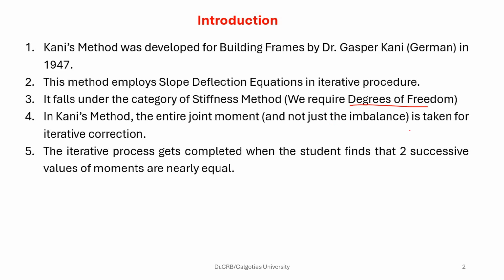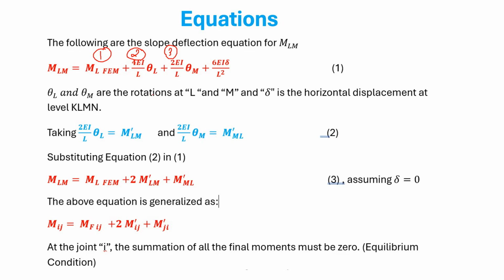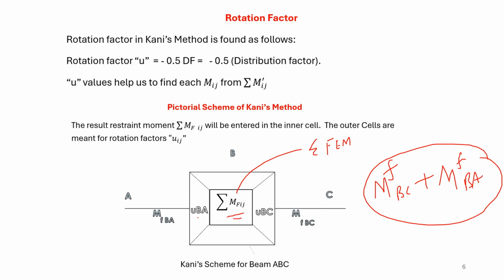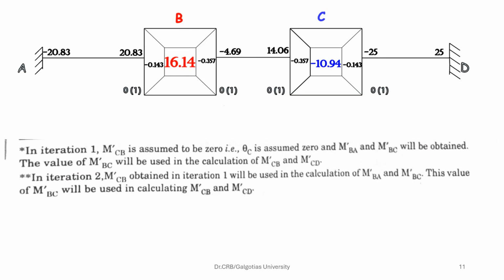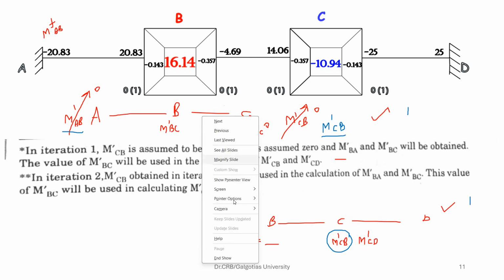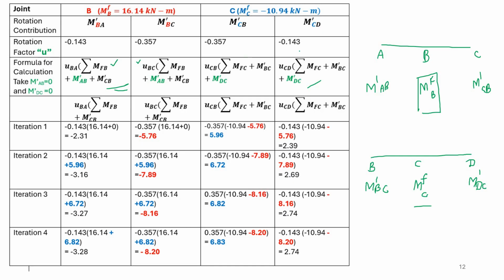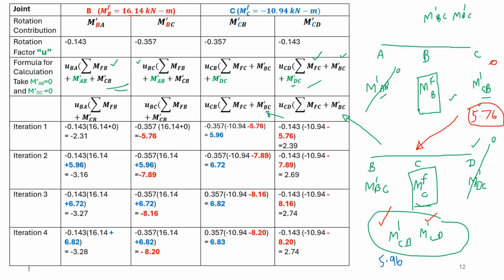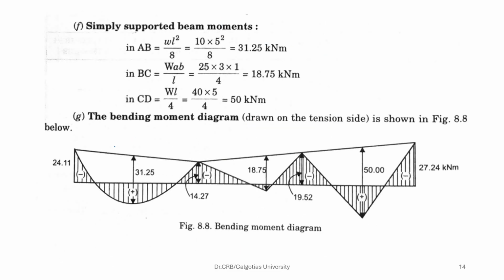Kani's Method | Rotation Contribution Method | Structural Analysis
Welcome to this detailed lecture on Kani's Method (also known as the Rotation Contribution Method), originally developed by Dr. Gasper Kani in 1947. This video is part of the Structural Analysis series by Dr. C. Ramesh Babu, Professor at Galgotias University.

In this session, you will learn:
✅ The fundamental concepts of Kani's iterative procedure
✅ How it differs from other stiffness methods
✅ Slope deflection equations and rotation factors
✅ Step-by-step iterative cycles for beams
✅ How to compute fixed-end moments and rotation contributions
✅ A complete numerical example with iteration tables

This method is essential for civil engineering students preparing for university exams, GATE, and competitive exams. The iterative process continues until two successive moment values are nearly equal — and we show you exactly how to do it.

📌 Topics Covered:

Introduction to Kani's Method

Rotation Factors (u = -0.5 × DF)

Joint equilibrium and moment summation

Kani's pictorial scheme

Iterations 1, 2, 3, 4 with improved M' values

Final moment calculation (M_ij = M_Fij + 2M'_ij + M'_ji)

🎓 About the Instructor:
Dr. C. Ramesh Babu, M.E., Ph.D., Professor at Galgotias University, brings years of teaching and research experience in structural engineering.

タイトル: Kani's Method | 回転貢献法 | 構造解析

説明:

このビデオでは、Kani法（回転貢献法） について詳しく解説します。この方法は、1947年にDr. Gasper Kaniによって開発されました。講師は、ガルゴティアス大学（Galgotias University） の教授、Dr. C. Ramesh Babu です。

欢迎收看本视频！本视频详细讲解 Kani法（转动贡献法）。该方法由德国学者 Dr. Gasper Kani 于1947年提出，适用于建筑框架分析。讲师是 加尔戈提亚斯大学（Galgotias University） 教授 Dr. C. Ramesh Babu。

本节课你将学到：
✅ Kani法的基本概念与迭代步骤
✅ 与其它刚度法的区别
✅ 转角位移方程与转动系数
✅ 梁的逐步迭代计算
✅ 固端弯矩与转动贡献的计算
✅ 带有迭代表的完整数值示例

该方法对于土木工程专业的学生备考、考研及各类职业资格考试非常有帮助。迭代过程将持续到前后两次弯矩值几乎相等为止。

讲师简介：
Dr. C. Ramesh Babu, M.E., Ph.D.
加尔戈提亚斯大学教授

学習内容:
✅ Kani法の基本概念と反復手順
✅ 他の剛性法との違い
✅ 傾斜たわみ方程式と回転係数
✅ ビームの段階的反復計算
✅ 固定端モーメントと回転貢献の計算方法
✅ 数値例と反復表の使い方

この方法は、土木工学を学ぶ大学生、大学院生、およびGATEなどの競争試験の受験者にとって非常に重要です。反復は、2回連続のモーメント値がほぼ等しくなるまで続けられます。

講師について:
ガルゴティアス大学 教授

🏷️ Hashtags (Japanese & Global)
text
🇨🇳 Chinese (中文)
📝 Video Description
标题: Kani法 | 转动贡献法 | 结构分析

说明:

欢迎收看本视频！本视频详细讲解 Kani法（转动贡献法）。该方法由德国学者 Dr. Gasper Kani 于1947年